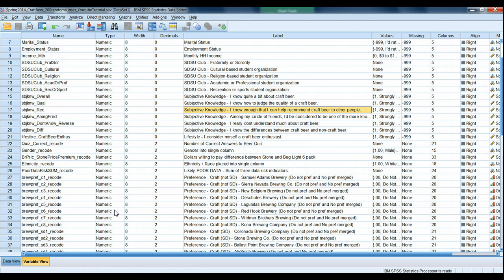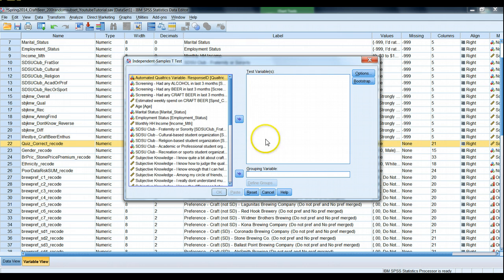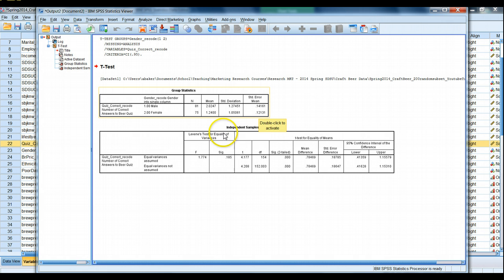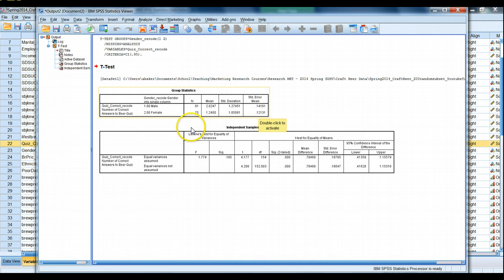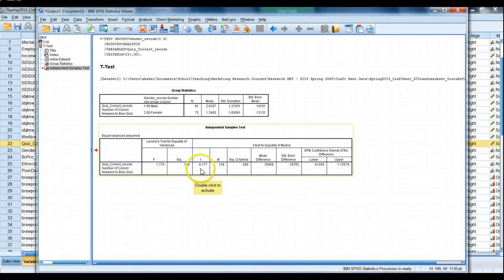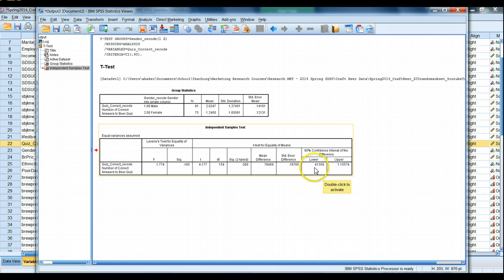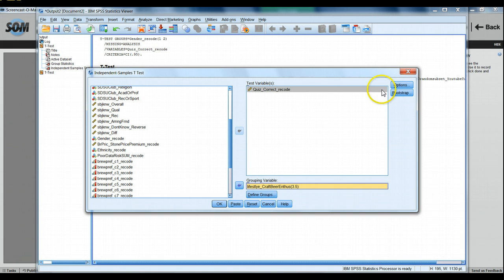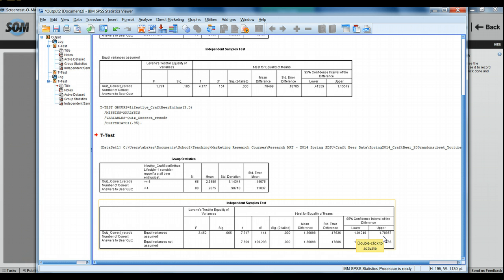Independent Sample T-Test in SPSS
Conducting and Interpreting the Independent Sample T-Test in SPSS.  Note that I presume a sufficiently large sample size here and, in turn, use z-values for my interpretations.